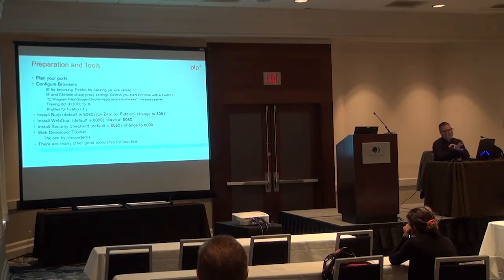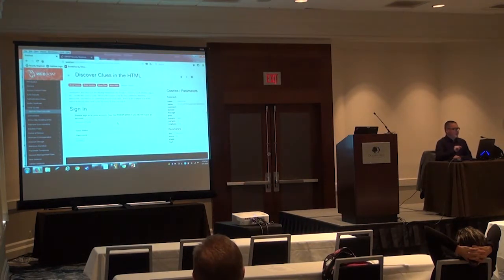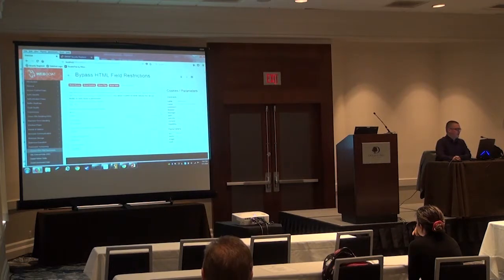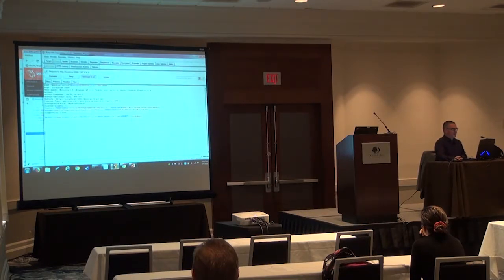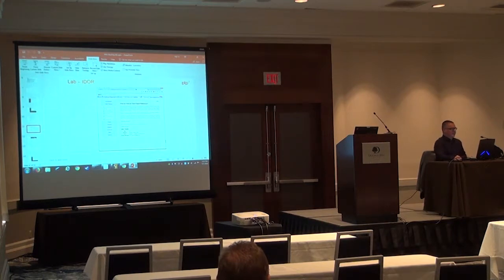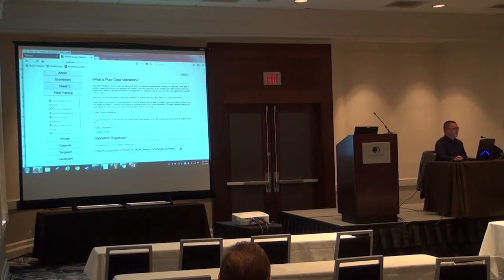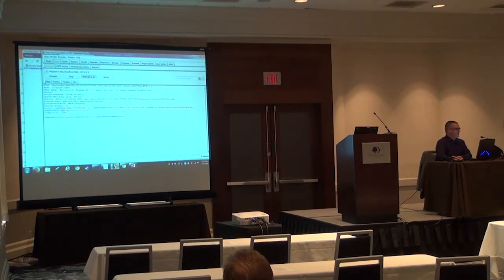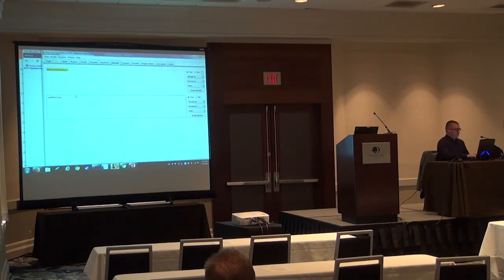NorCal CSS2018 Session 18 PTP Hacking Web Apps Using Burp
Session 18 - Hacking Web Applications using Burp  (By PTP - OAK- 2nd Floor)
Oak - 2nd Floor
Speaker: Ronald Hamilton, CISO, PTP

Description: This session will demonstrate how to test for OWASP Top 10 Web Application Security Vulnerabilities using the proxy tool ""Burp"". We will demonstrate how to detect and test for these vulnerabilities as well as how to avoid them in your applications.

Intended Audience: Software Developers, AppDev Managers, ISO's, CISO's, Technical Staff, Aspiring Hackers (A working knowledge of HTTP and HTML is recommended)

This video was filmed at the Sept 5,2018 Cyber Security Symposium event in San Jose, CA